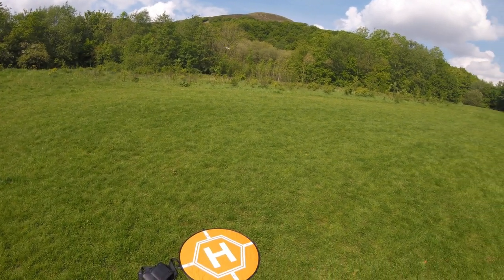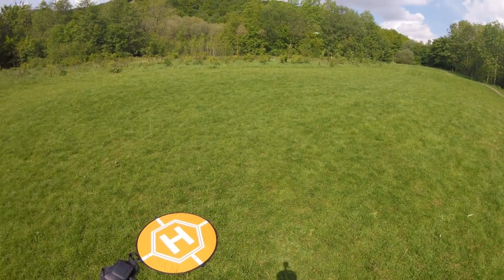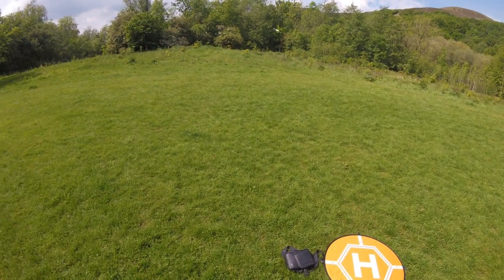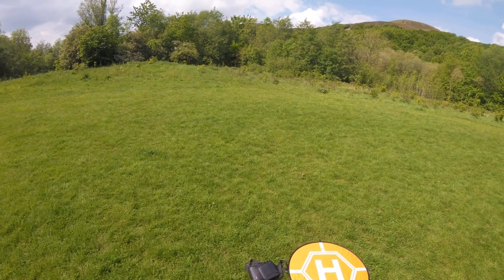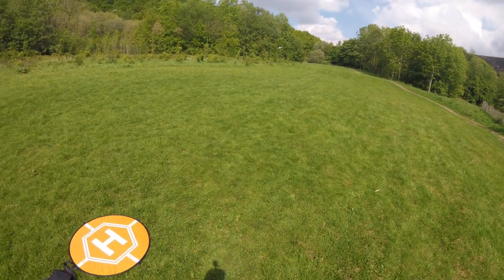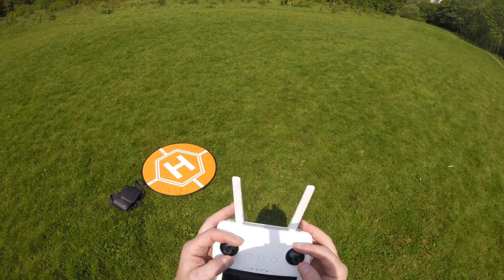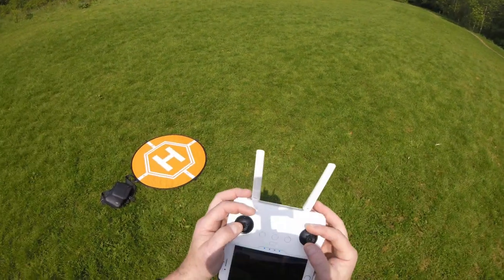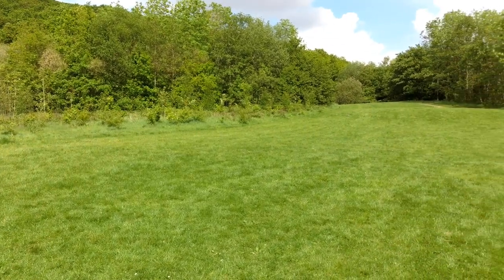HUBSAN ZINO FIRMWARE 1.1.51 FLIGHT TEST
Flight test with latest firmware

Change log below:

ZINO firmware files
ZINO -FC-V.1.1.51(firmware for flight control board)
ZINO_G-V3.0.2.2(firmware for gimbal )
ZINO­_IT-V0.3.5ub25(firmware for camera board )
HT016B­_RP_V0.1.6(firmware for the transmitter )
CHANGE LOG(for the drone ):
1. Optimized the drone’s behavior for losing altitude when forwarding
2. Added the function to set height for RTH in the APP
3. Added the function to set Gimbal Pitch speed in the APP
4. Modified the RTH feature for lost control and allowed it to RTH after losing control in Auto-land mode
5. Optimized the video quality
6. Improved the stability in hovering and flight
7. Optimized the drone’s behavior for losing altitude in Auto Take- Off mode
8.Modified the RTH feature that allow the drone to RTH when the WiFi disconnects or the transmitter disconnects.
CHANGE LOG(for the controller ):
    1. Added the function to set Image Transmission
    2. Added the function that enables the controller to control the drone after the WiFi disconnects
    3. Added the function that enables the throttle stick to control the drone during RTH and Auto land

Upgrading notice :
Please keep in mind that all the firmwares should be upgraded at the same time, please do not upgrade them separately. Please do the horizontal calibration and compass calibration after update firmware

Tips for upgrading the camera firmware:

    1. Please prepare a blank SD card and format it to FAT 32 before you upgrade the camera firmware
    2. Format the SD card again after upgrading, before you start the recording function
    3. Do not power off the drone during the firmware upgrade

Tips for upgrading the controller :

    1. Please watch the upgrading tutorial video carefully before you  the upgrade and prepare a tweezer or a similar tool
    2. Please keep in mind that the two pins pointed out in the tutorial video for the controller should be connected to each other, otherwise the upgrading can not be done
    3. Release the pins after the upgrade is complete
    4. If you still don’t understand how to upgrade the firmware after watching the tutorial video, we have included a upgrading instructions in writing (included in the firmware file package)

Please ensure that the APP version is up to date as well
Android :V1.6.6
IOS:V3.7.1
Upgrading tutorial video: